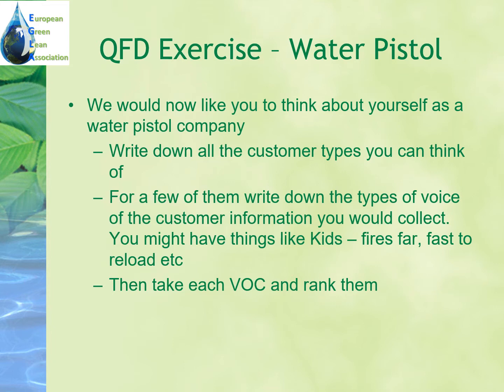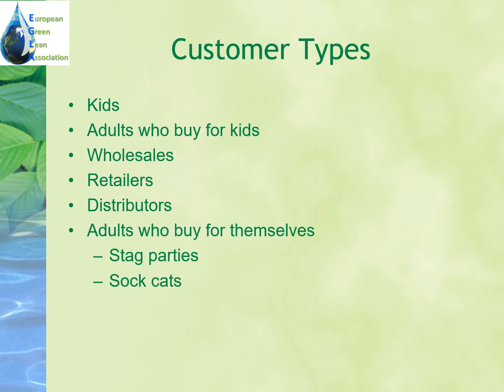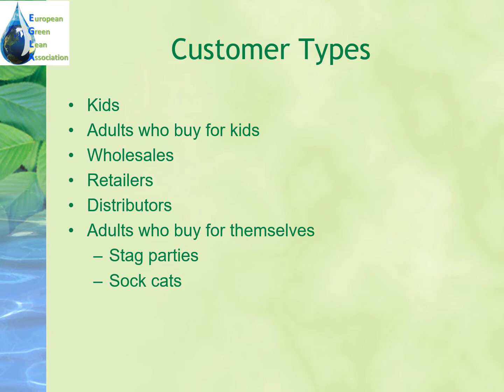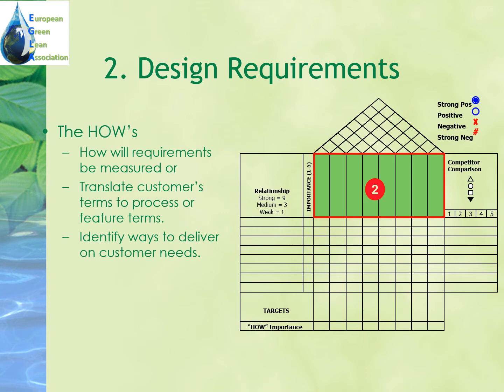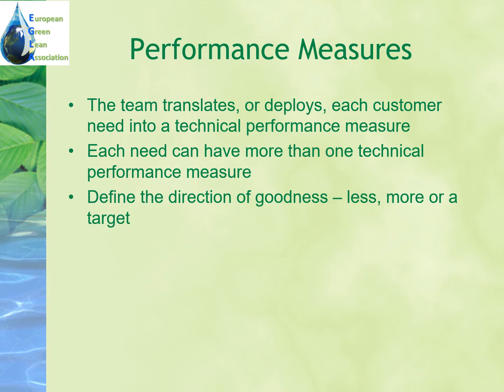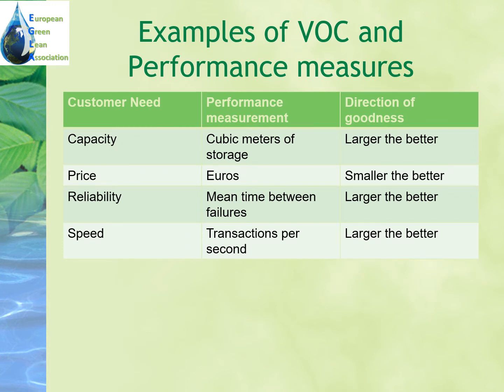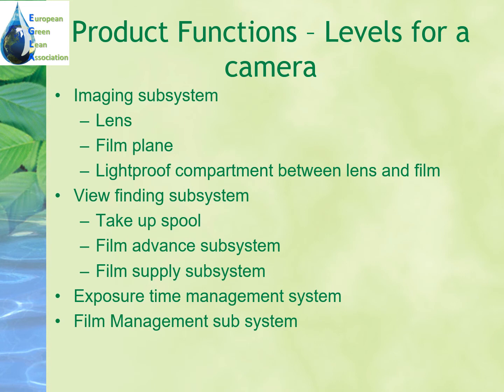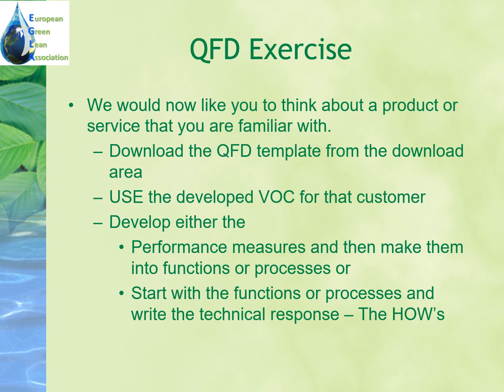Step 2 Product requirements for QFD video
This is the video presentation for EGLA trainings regarding the Quality Function Deployment QFD's step 2 in Sustainable Development. In this video we cover the main things about the Planning Requirements principles in relation to making QFD for either EGLA Green Lean or EGLA Sustainability development programs.